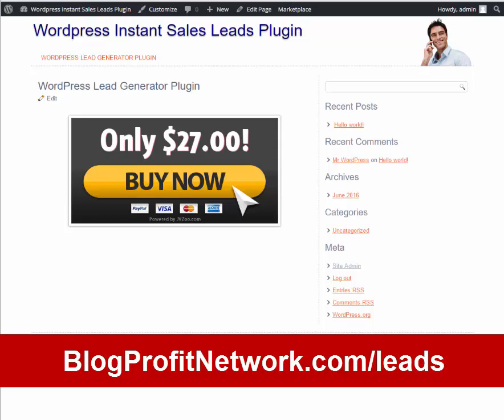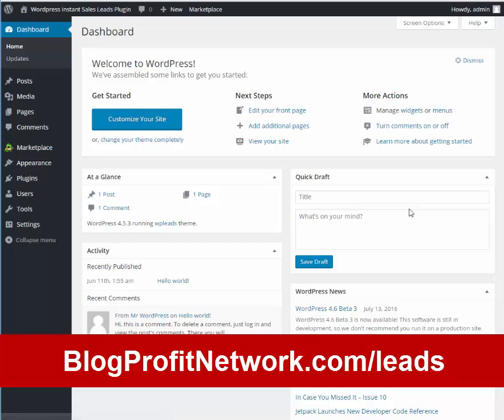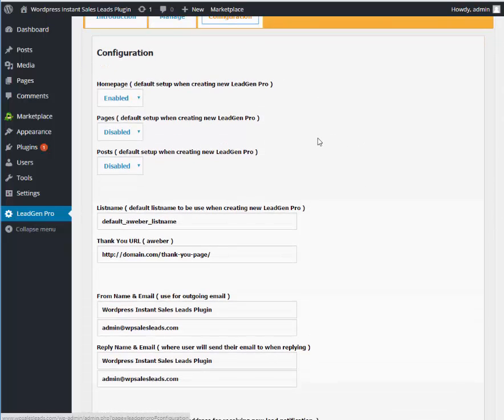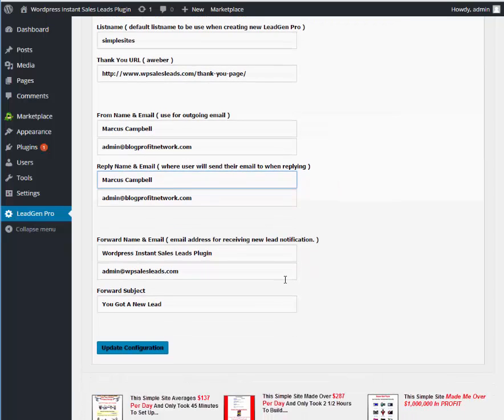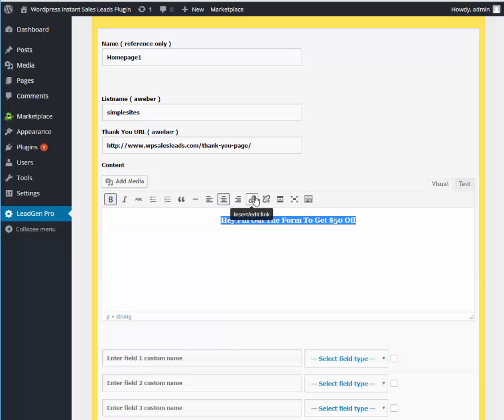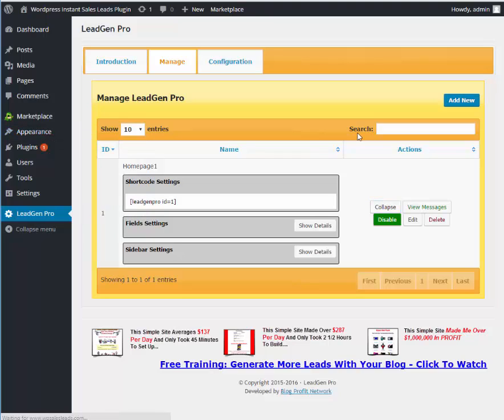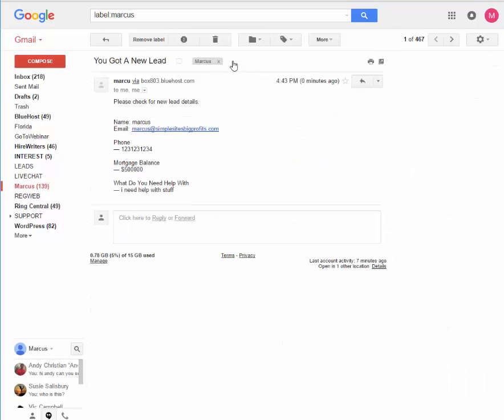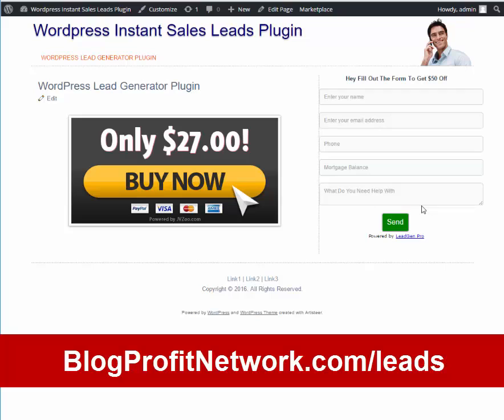WP Sales Leads - lead capture plugin for wordpress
super simple to use lead generating plugin for wordpress.